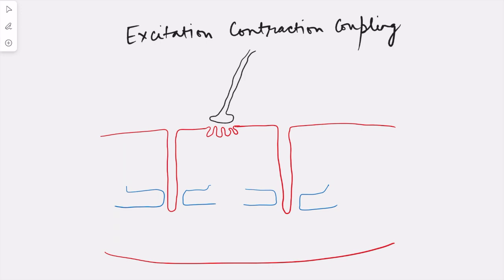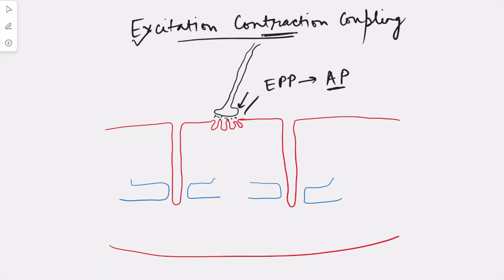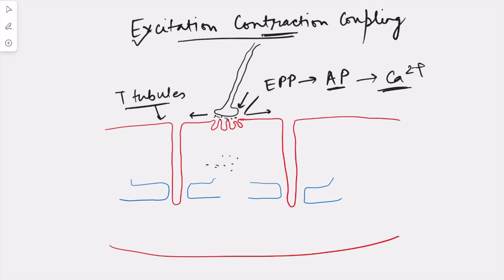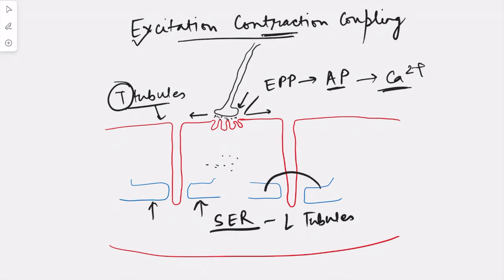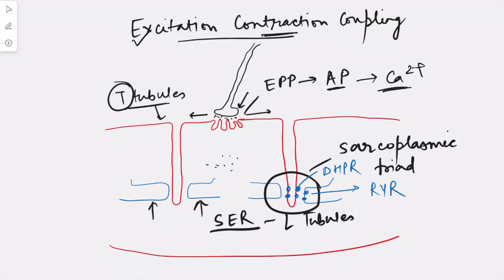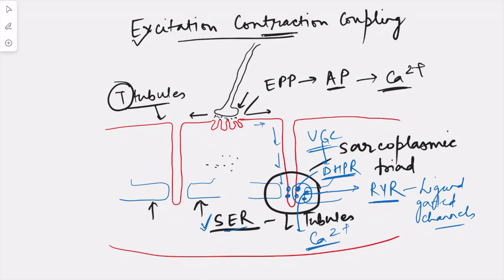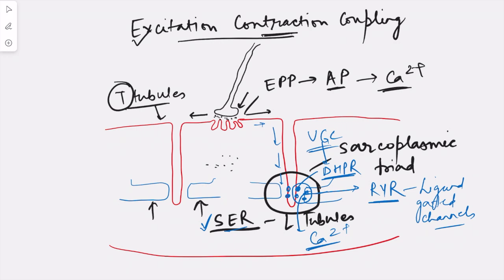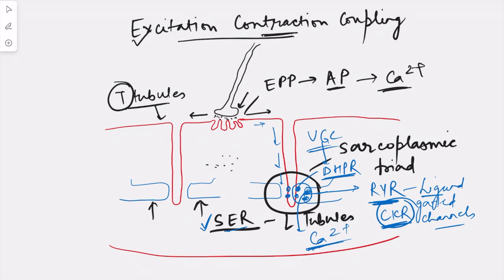Excitation contraction coupling skeletal muscle physiology | Sarcotubular system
MBBS Physiology lecture on excitation contraction coupling in skeletal muscle detailing interaction between DHPR and RYR receptors